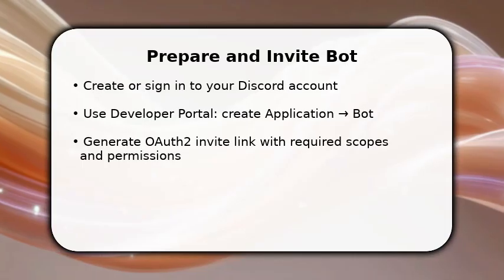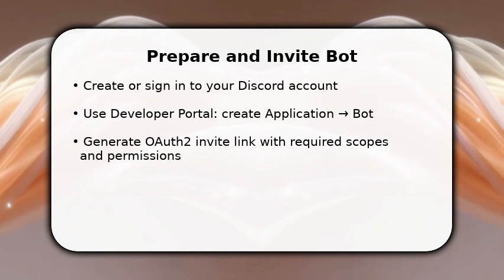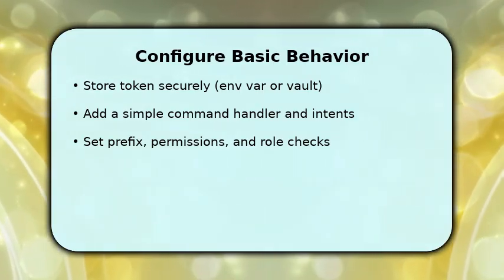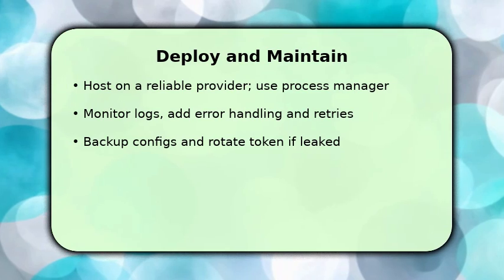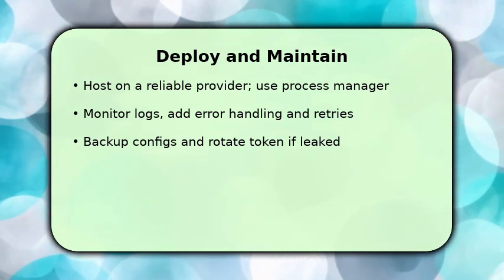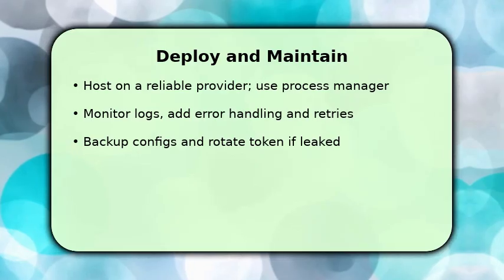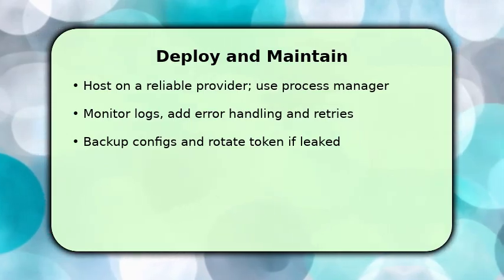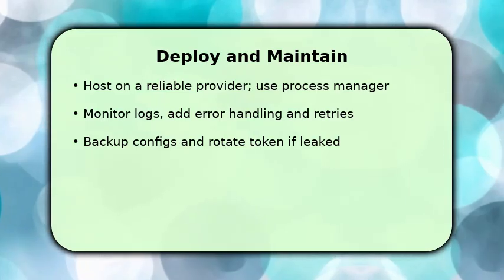How to Use Bots in Discord (easy Method)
Learn the straightforward steps to deploy bots in Discord for enhanced communication and automation within your server. This guide covers essential bot setup, permissions management, and common commands.